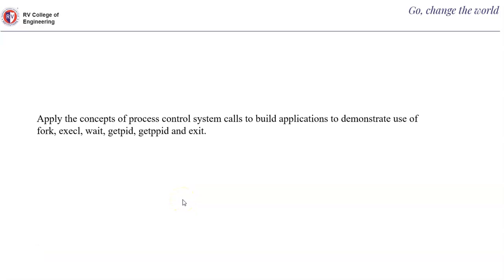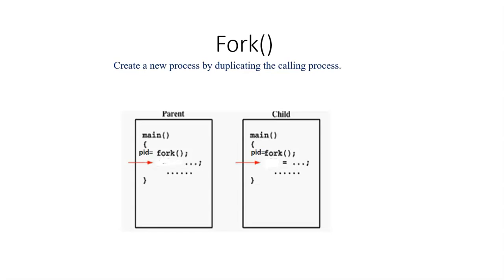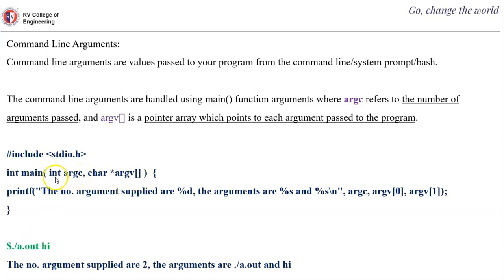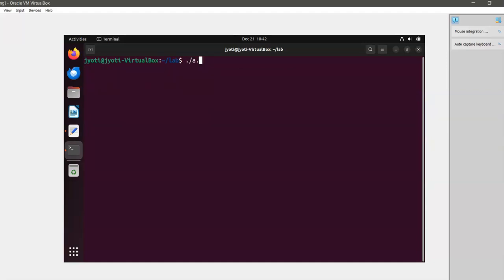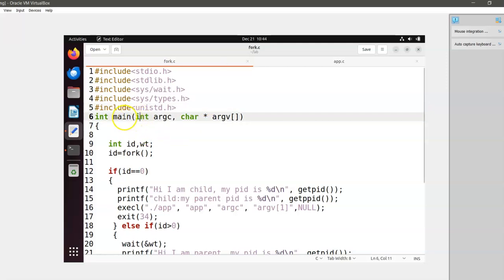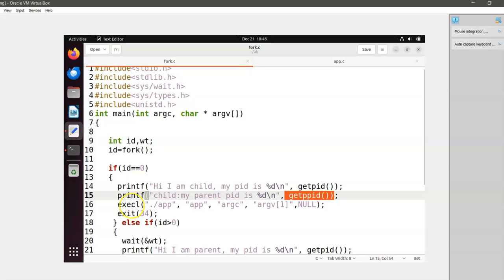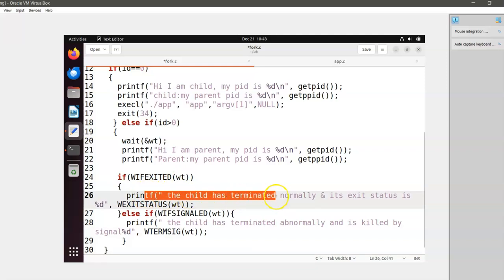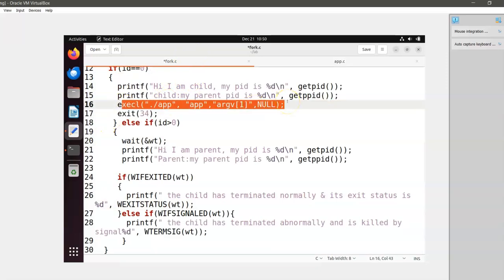Process Control System Calls- fork, execl, wait, getpid, getppid, exit & Command Line Arguments